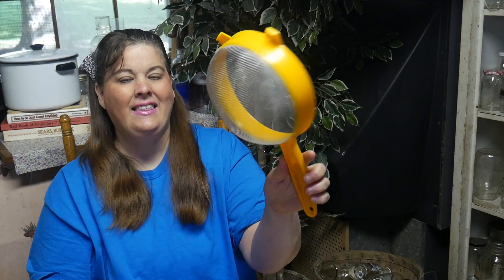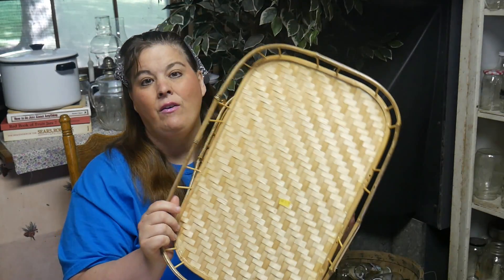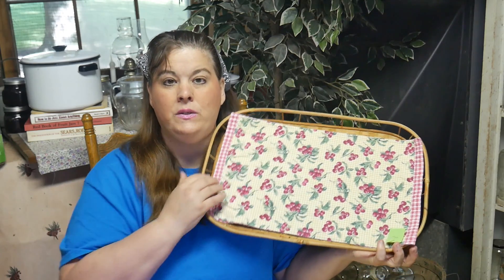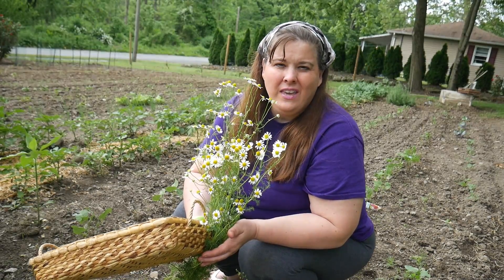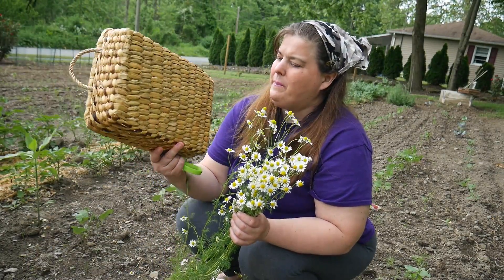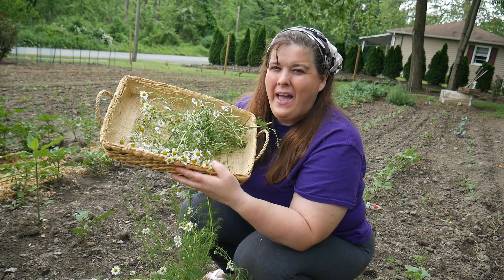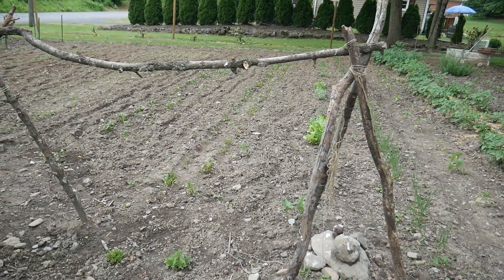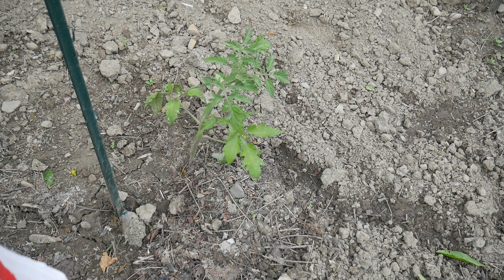Frugal Shopping /Harvesting Herbs